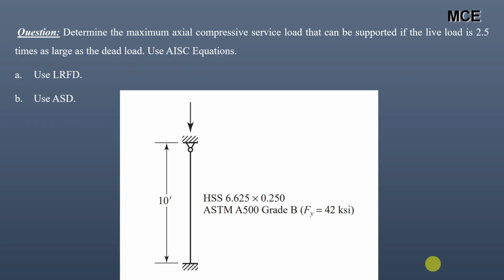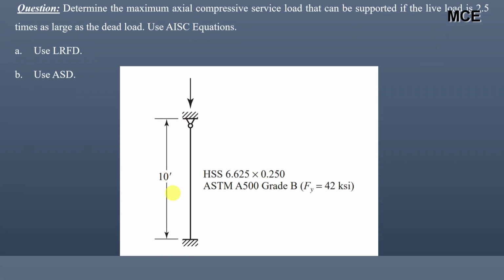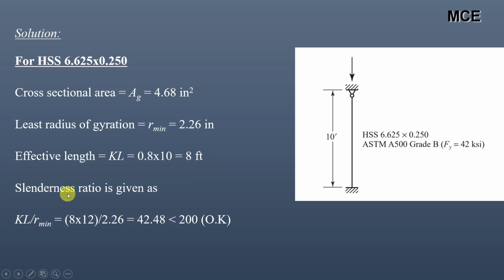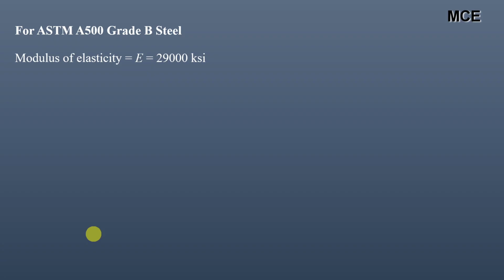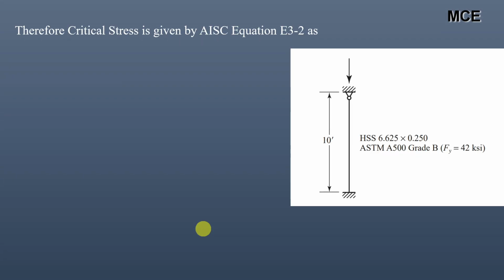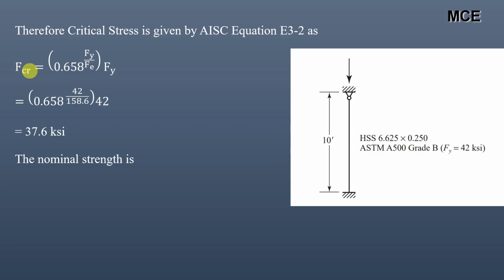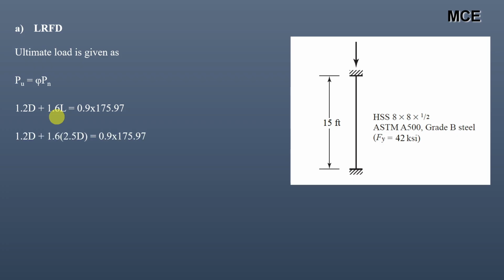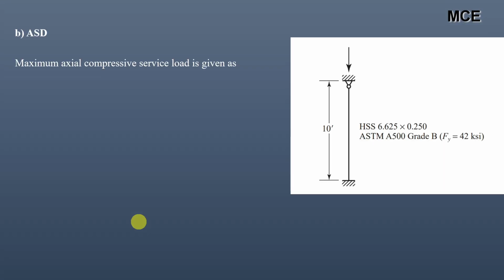How To Find Allowable Compressive Service Load of Steel Column Using AISC /ANSI 360 Equations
In this video we will learn how to find Allowable Compressive Service Load of Steel Column Using AISC /ANSI 360 Equations for LRFD and ASD Methods

Question: Determine the maximum axial compressive service load that can be supported if the live load is 2.5 times as large as the dead load. Use AISC Equations.
Use LRFD.
Use ASD.